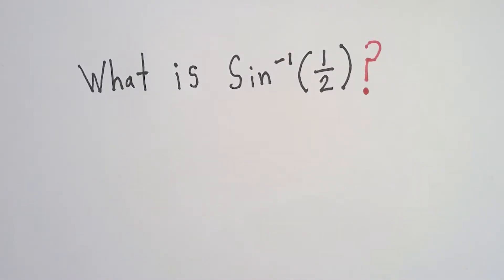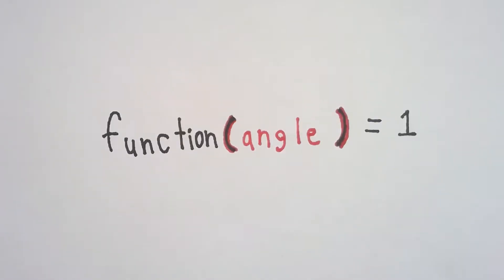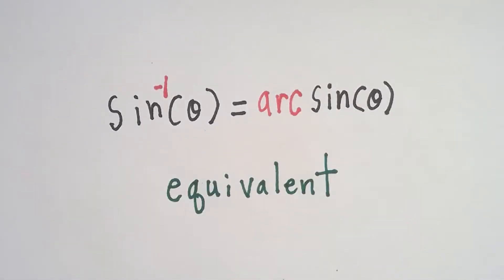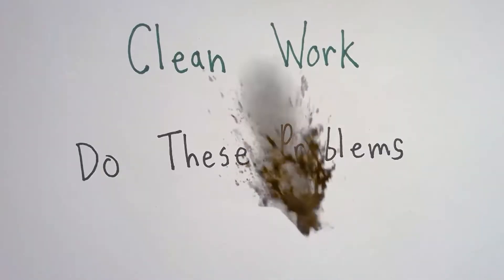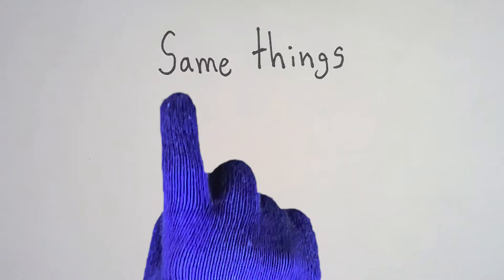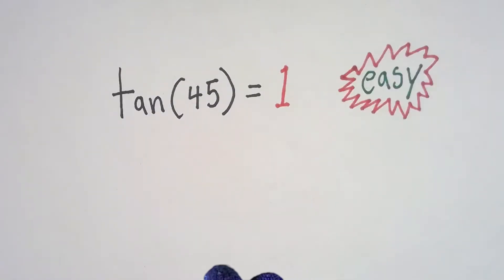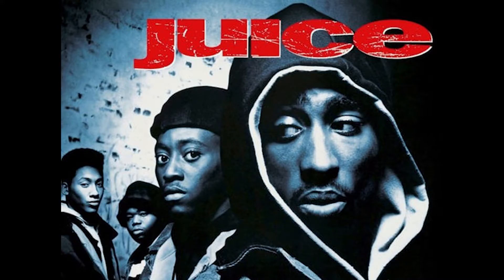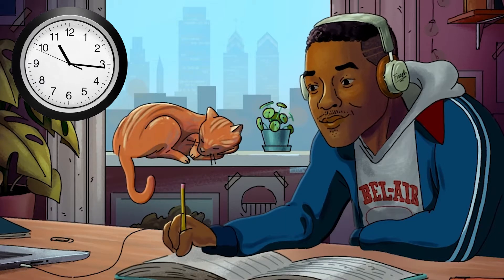If 50 CENT taught Math - (The Woo Remix)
Using the art-form of Rap to teach you how to use inverse functions to find and angle when given the value of a trig function.